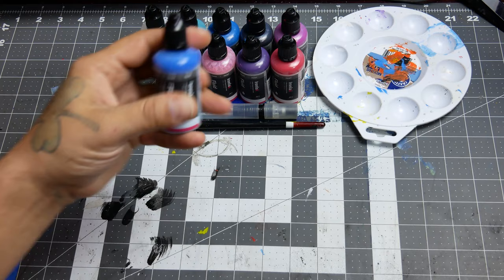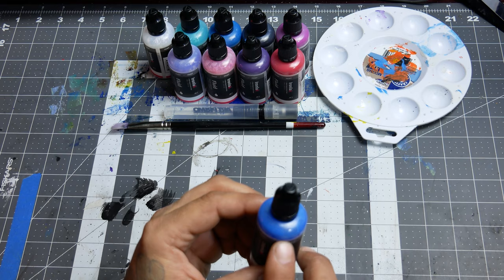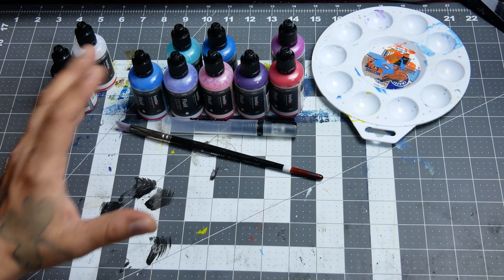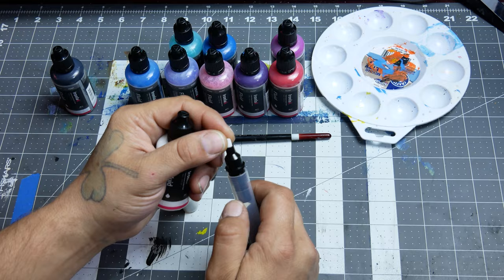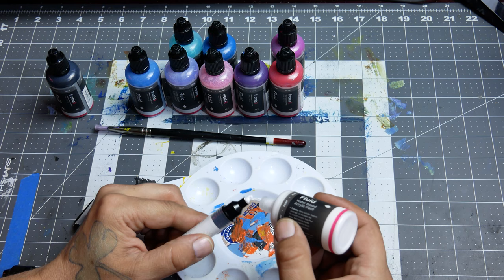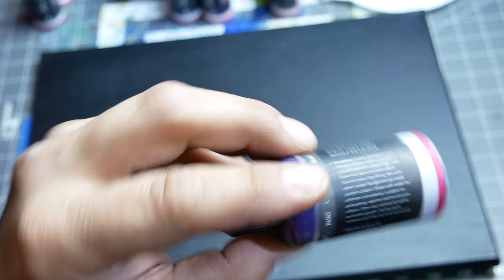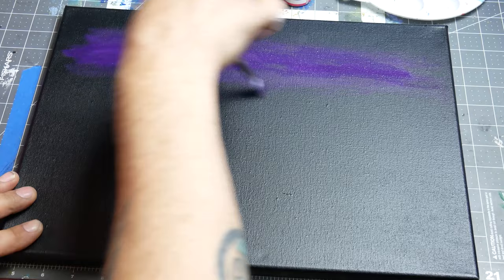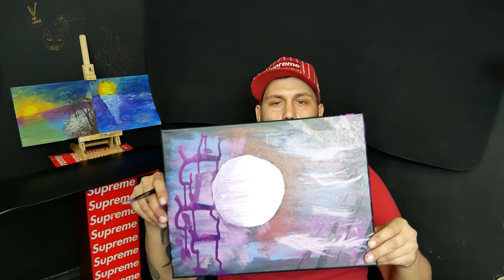Using Ironlak Fluid Acrylics To Create Art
AP 5mm Empty Chisel Marker

Burning Bear Tshirt